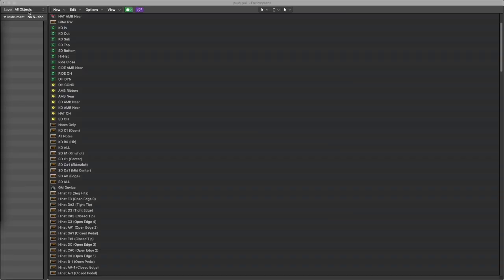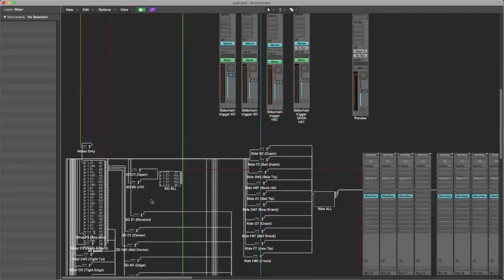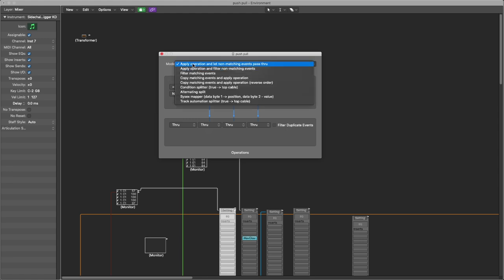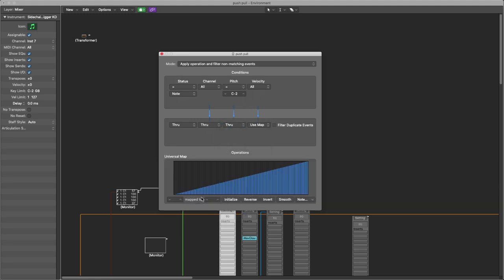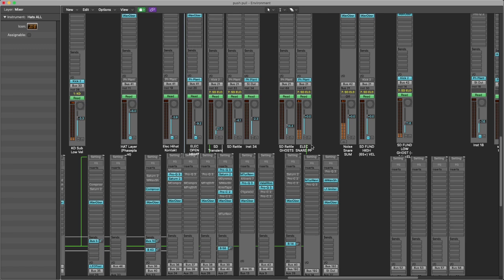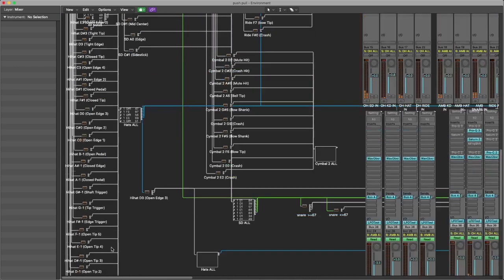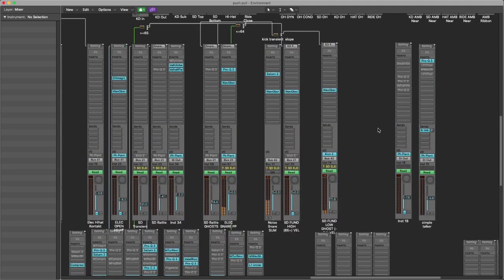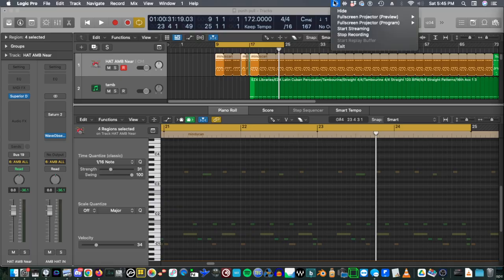Quick Logic Tutorial - Using the Midi Environment to automatically layer Superior Drummer